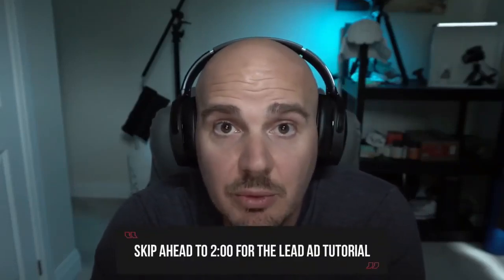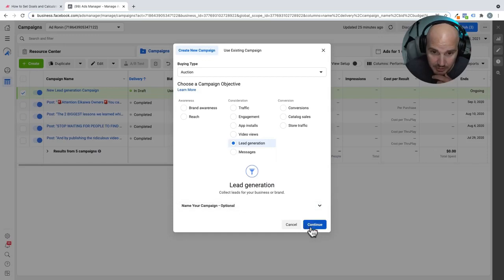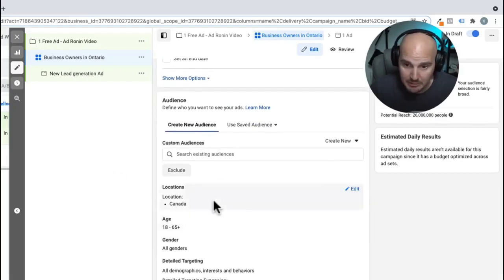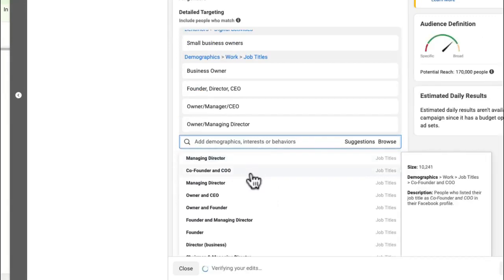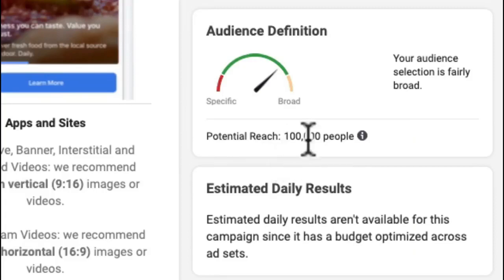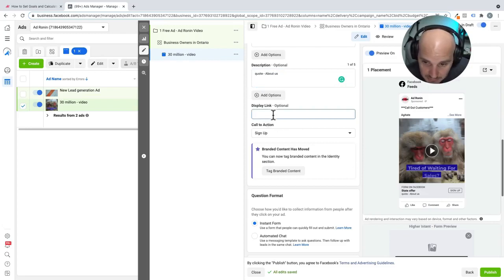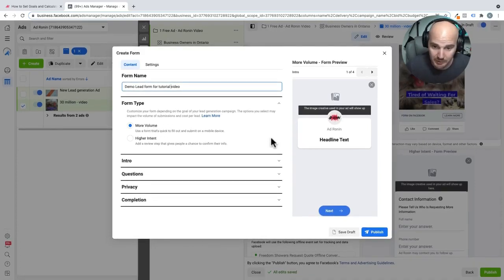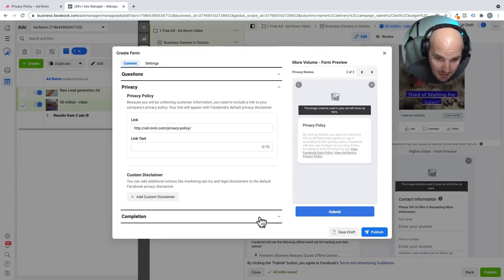How To Set Up A Facebook Lead Ad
In this video, Kevin will give you a step-by-step tutorial about the proper way to set up a Facebook Lead Ad, so that it's sharable, follows all of Facebook's guidelines, and most importantly, so that it converts. 🔥